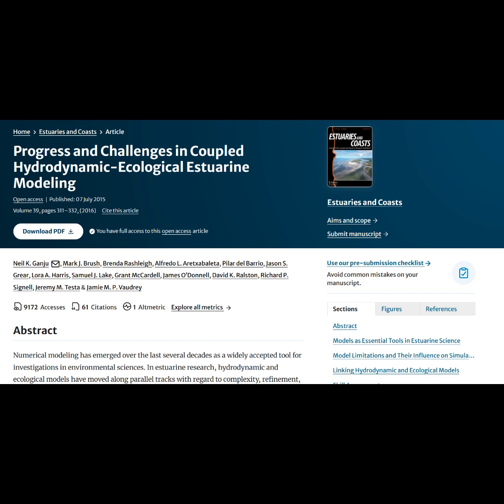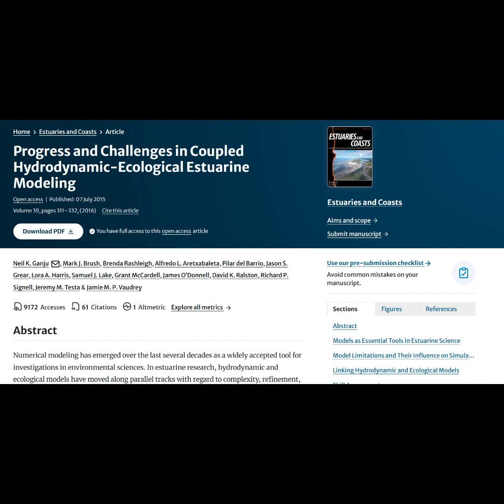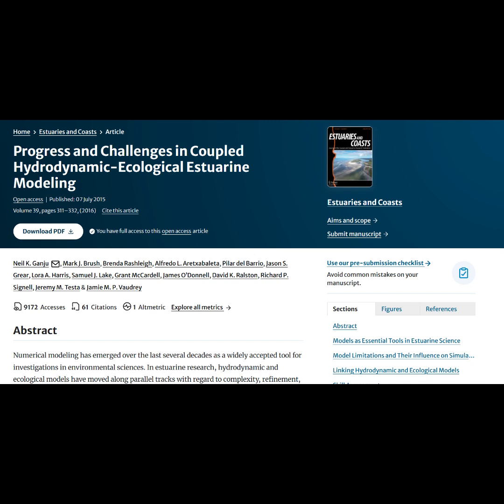Estuarine Modeling Podcast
This podcast as 100% AI generated by notebooklm.google.com